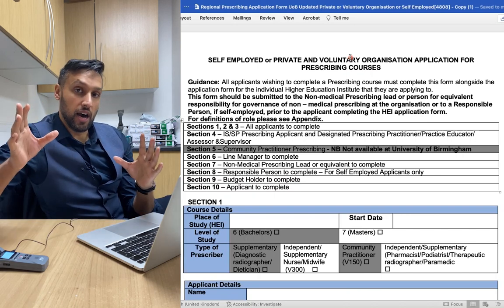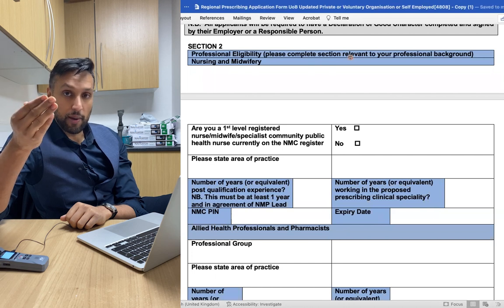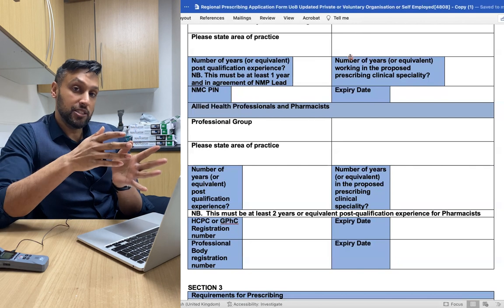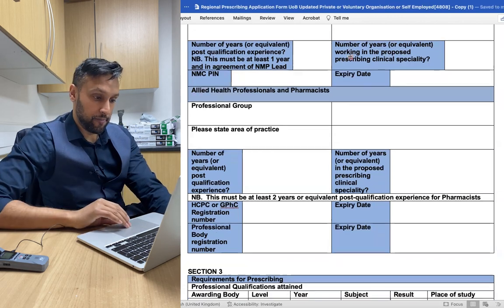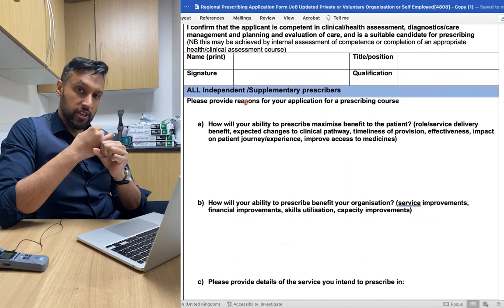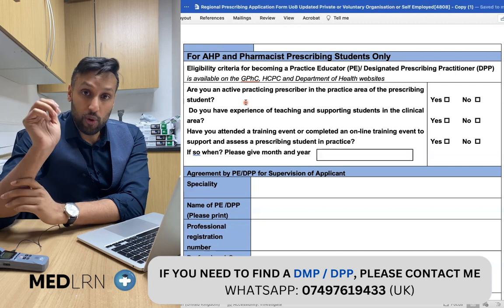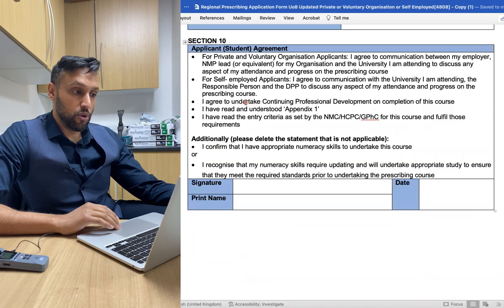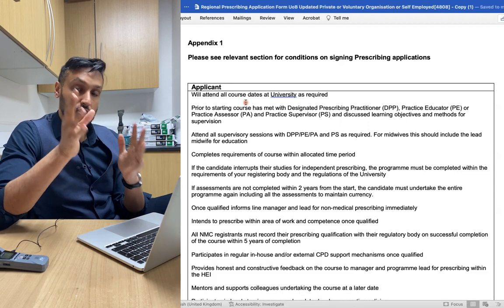How to Fill Out Prescribing Application Form 2023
If you are applying to a university for Independent Prescribing Course, you need to fill out the form of this university. In this video, I will show you how to fill out prescribing application form.

The content provided in this video is for informational and educational purposes only. Medlearn makes no representations or warranties of any kind, express or implied, about the completeness, accuracy, reliability, suitability, or availability with respect to the video content. Any reliance you place on such information is therefore strictly at your own risk.

We do not assume any liability for any damages or losses resulting from the use or misuse of the information provided in this video. Always seek the advice of a qualified healthcare provider with any questions you may have regarding a medical condition or treatment.

By watching this video, you agree to release Medlearn, its affiliates, and their respective officers, employees, and agents from any and all liability for any injuries, losses, or damages that may arise from the use of the information contained in this video.